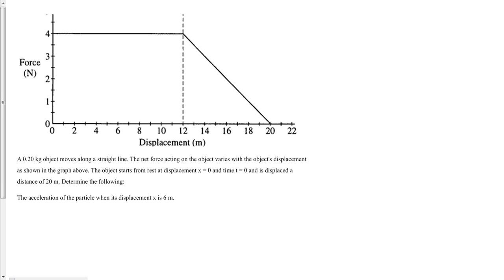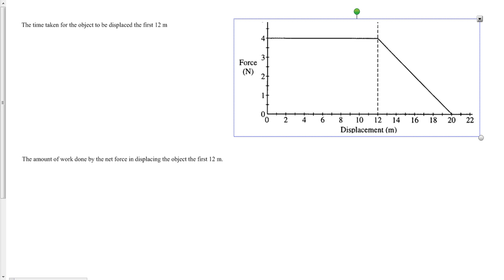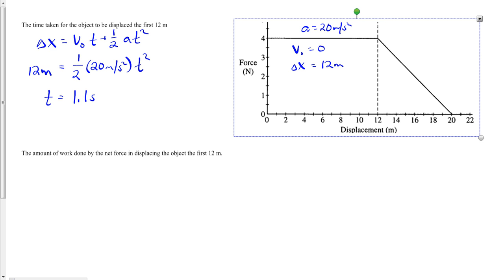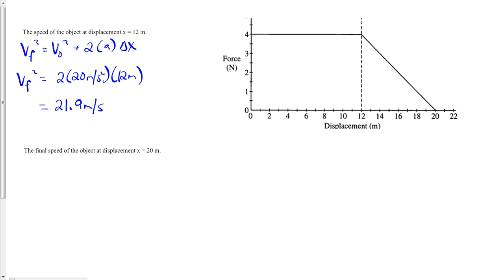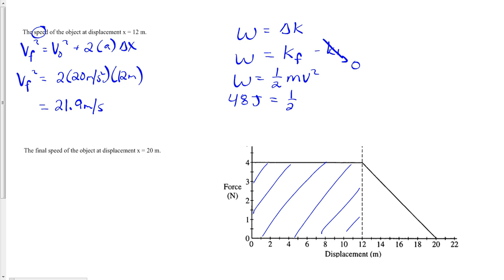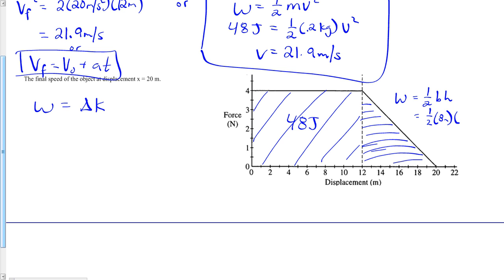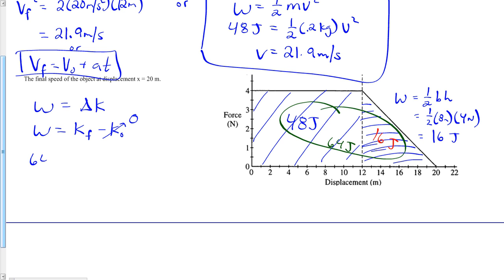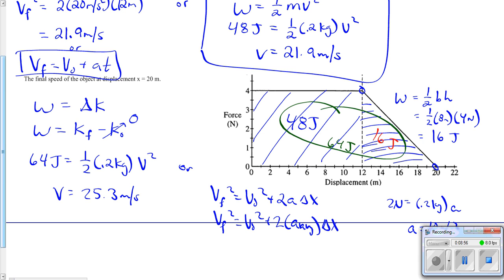Work Problem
AP Problem with graphical interpretation of work